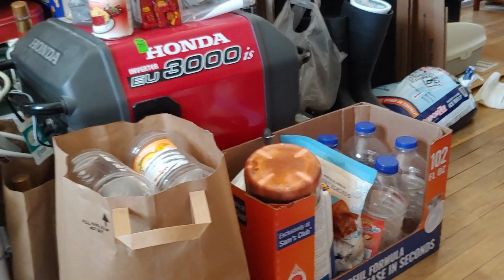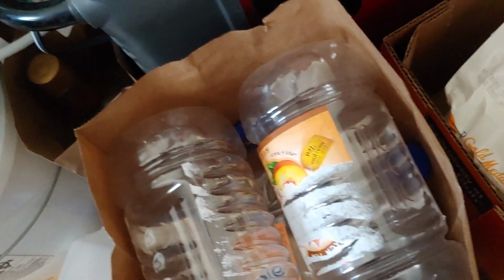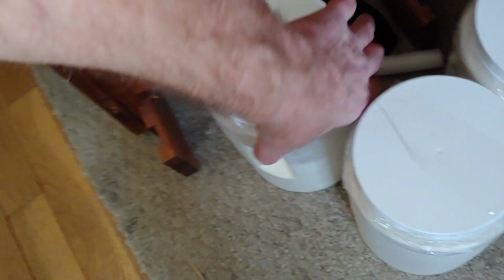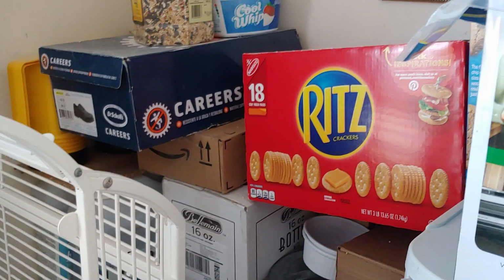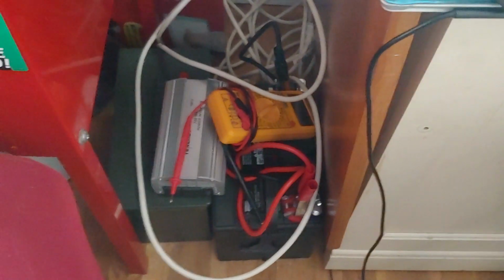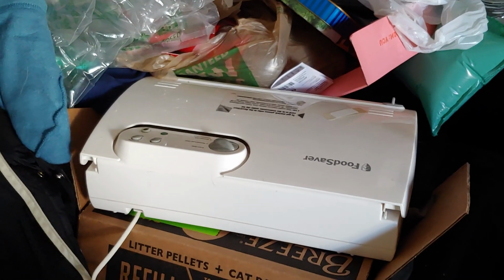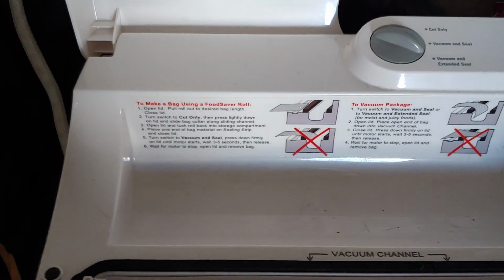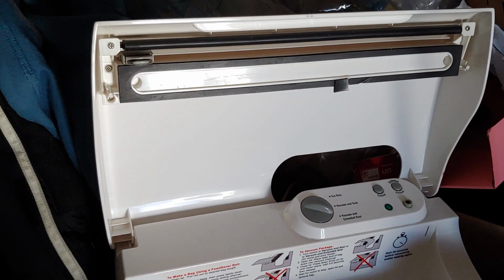PREPPER 101 - My "To Do List" - January 11, 2020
Not much to say about this video. If you know where I can find the part needed or you want this vac sealer that needs a part, please feel free to make me an acceptable offer including shipping and it may be yours!!!